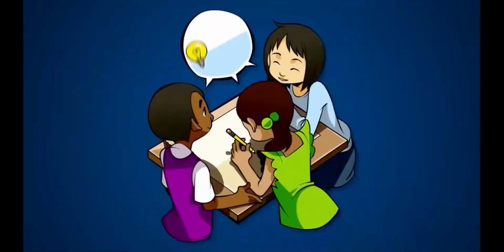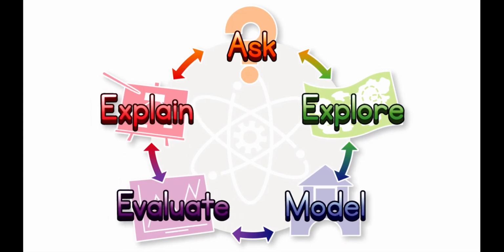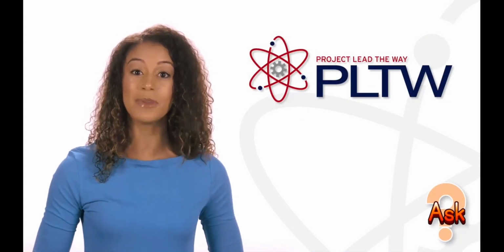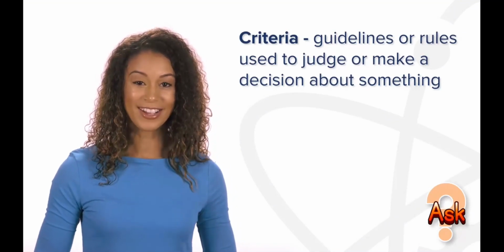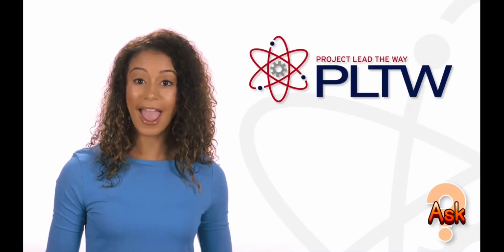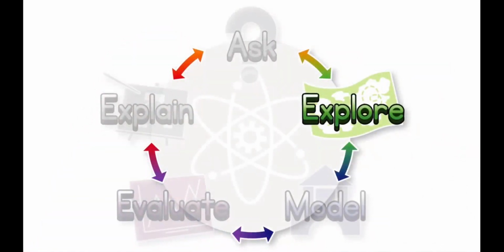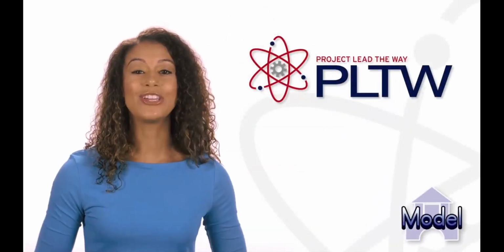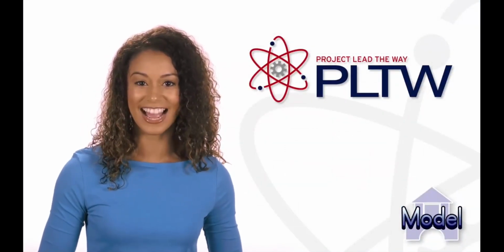PLTW Design Process 3-5